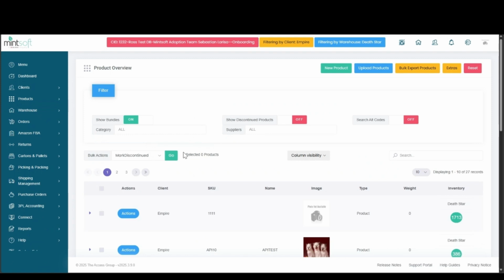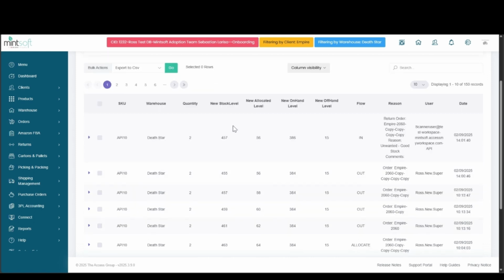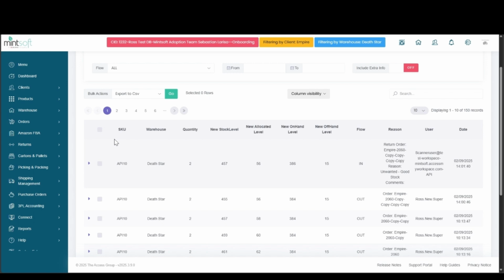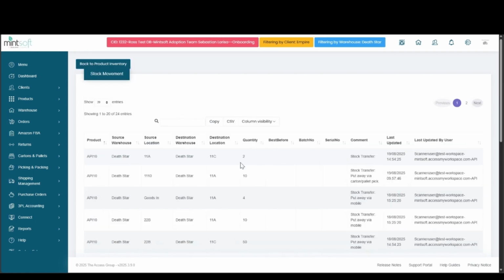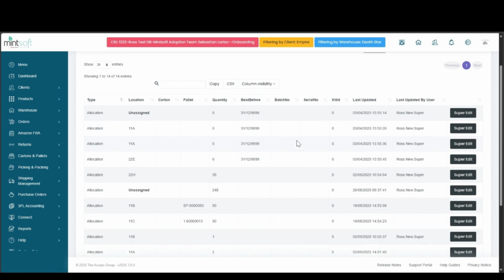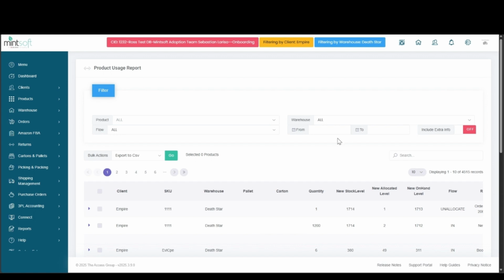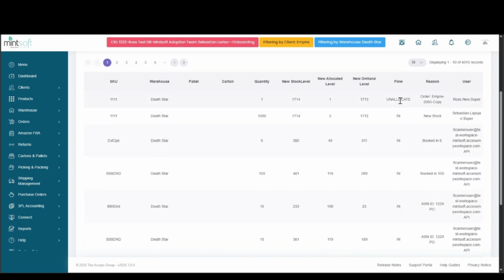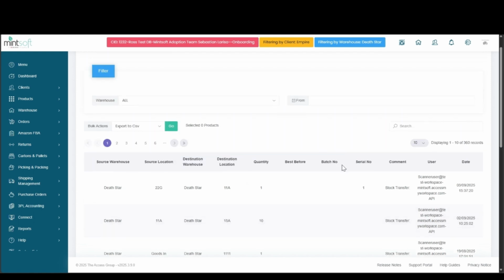General - History and Allocations - Access Mintsoft